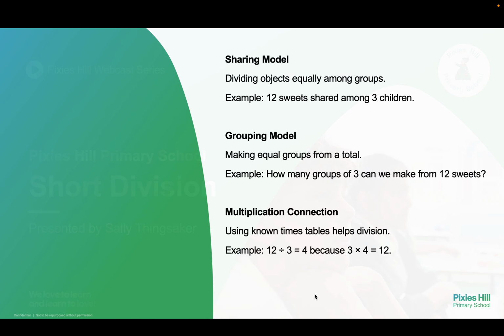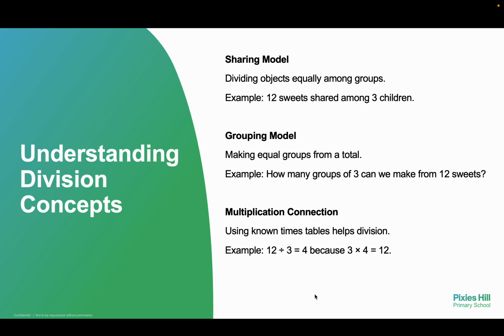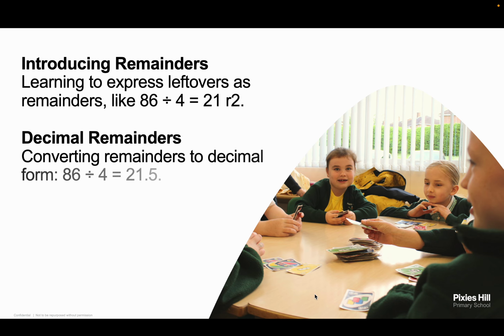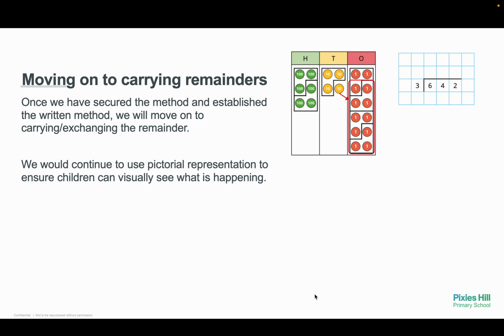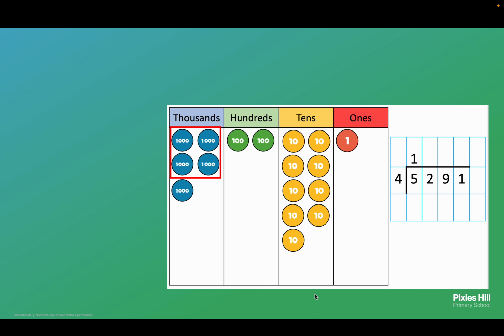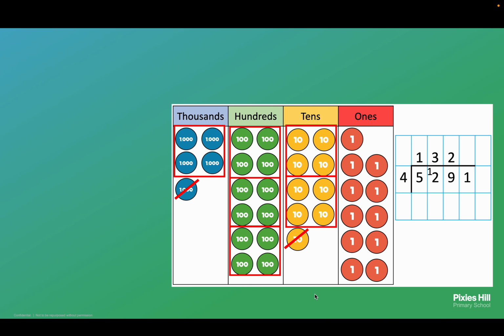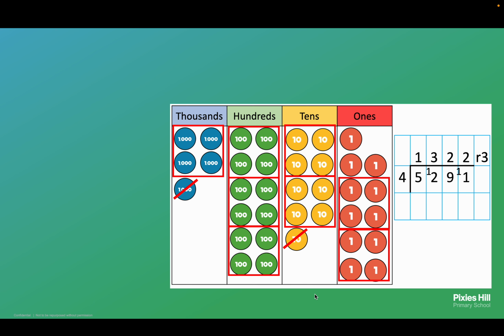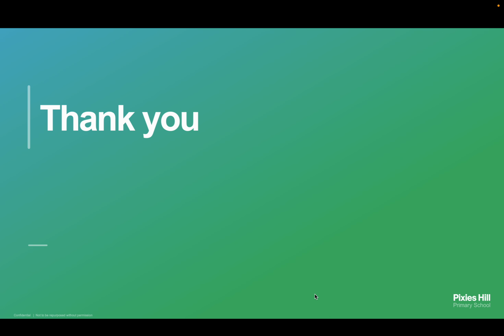Short Division with Mrs Thingsaker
Mrs Thingsaker explores what every parent needs to know about how short division which is taught in KS2 at Pixies Hill School.